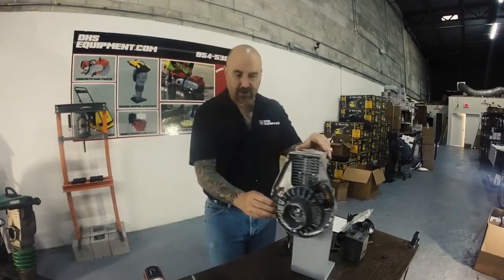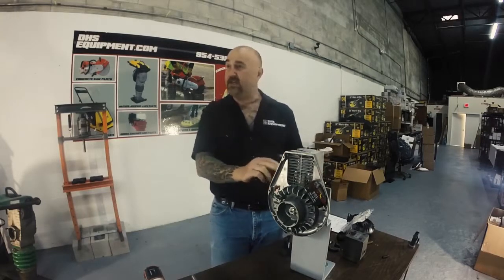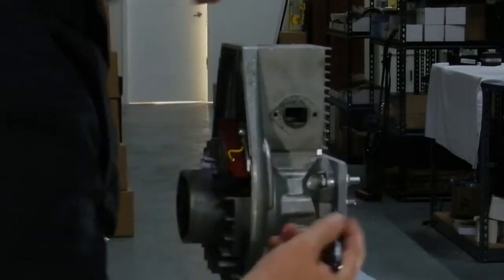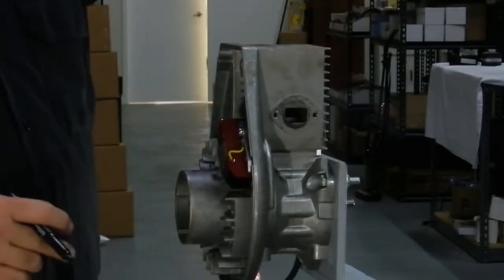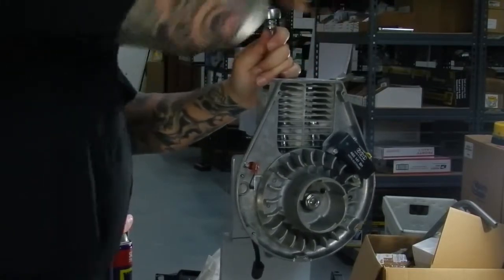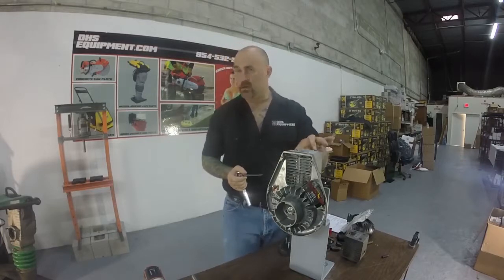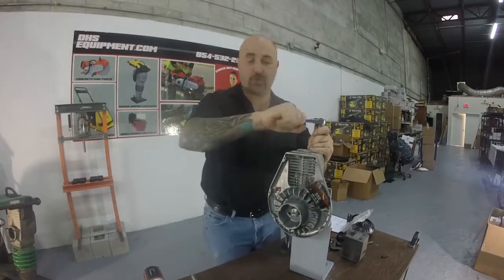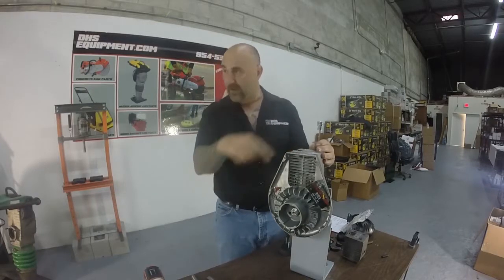Cylinder Removal | WM80 Engine | Wacker Neuson Rammer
DHS Equipment | Learn how to remove the WM80 engine cylinder from your Wacker Neuson Jumping Jack Rammer.